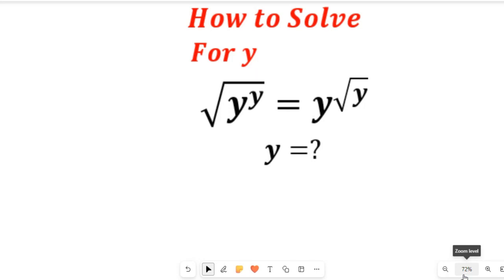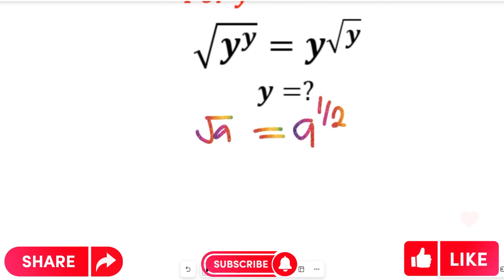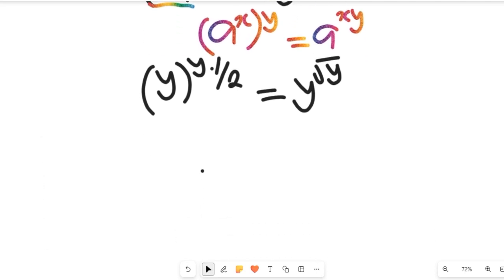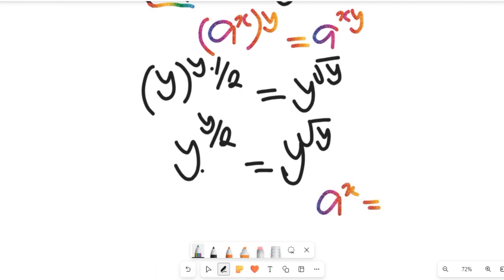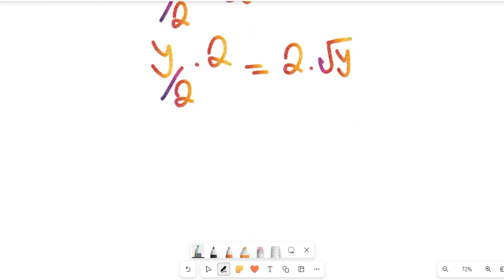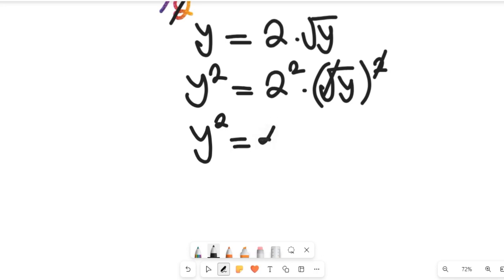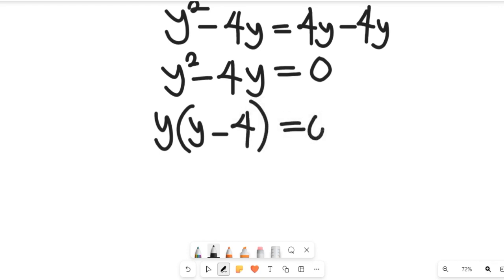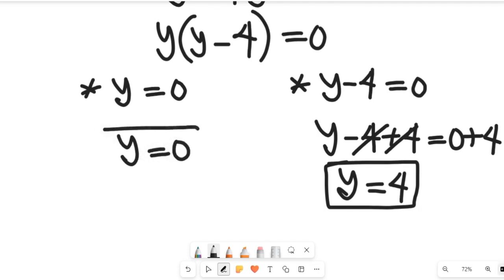How to solve a Nice Algebra Problem | Solve for y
How to solve a Nice Algebra Problem | Solve for y@freemathsvideos  FRENCH and SPANISH Subtitled
Ready to tackle a challenging algebra problem? In this video, we'll guide you through the steps to solve for y in a tricky equation.  Whether you're preparing for exams, brushing up your skills, or just love a good puzzle, this tutorial is for you!

ABOUT THIS CHANNEL:
On this Channel we will present:
1. Mathematics topics for Olympiad Maths Competition, GCSE, SAT students
2. Mathematics topics for senior secondary school
3. Mathematics topics for university students
4. Solve Mathematics past questions etc.